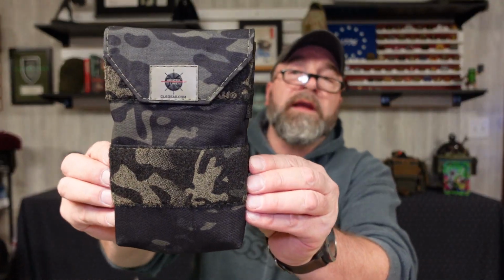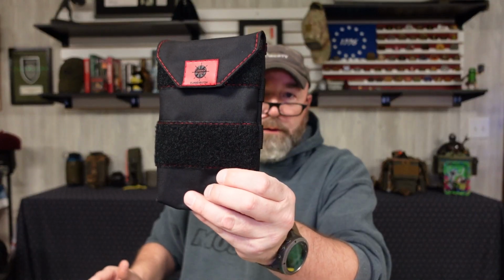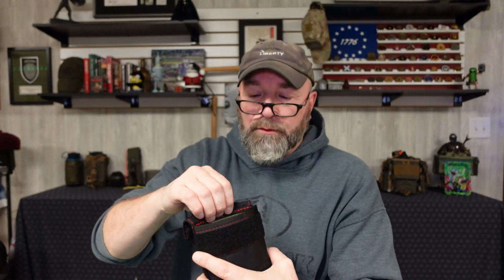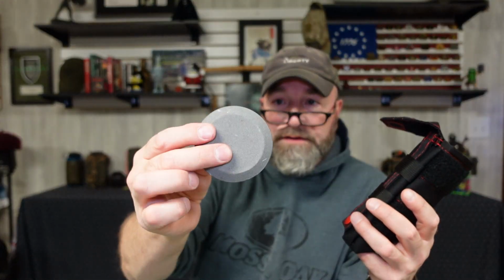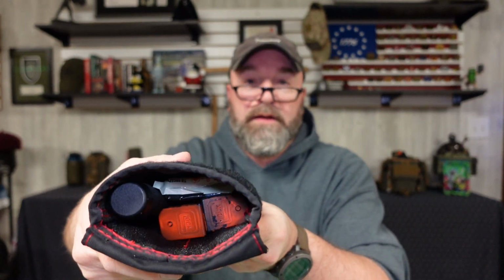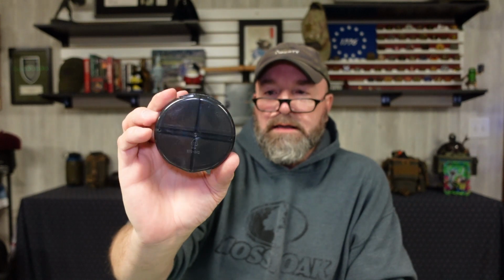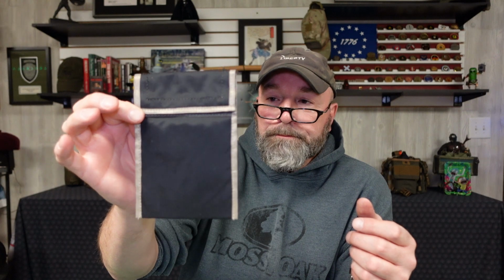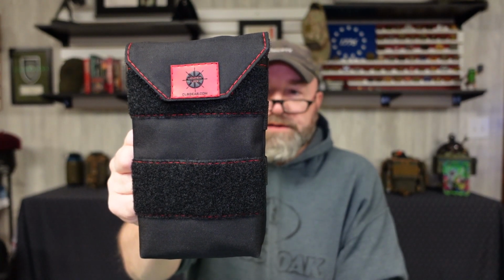EDC UTILITY POUCH LOAD OUT VIDEO - EDC UP!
Yes, it is a "slightly" longer video, lol, but there are almost a ga-zillion ways to use/load/configure this bad boy!  I should have the Utility Pouch on the website circa 08 Feb 2023.